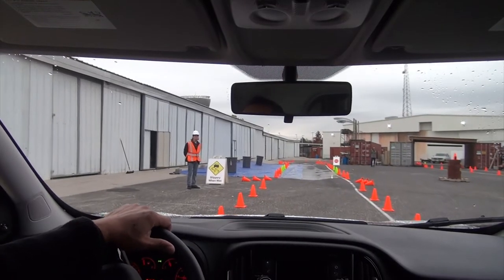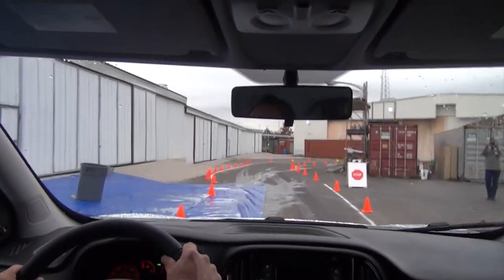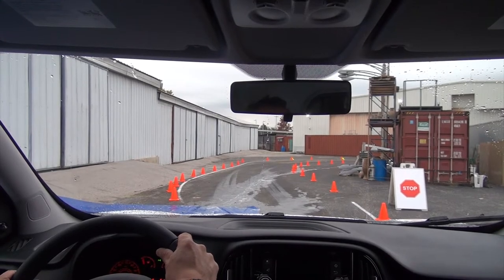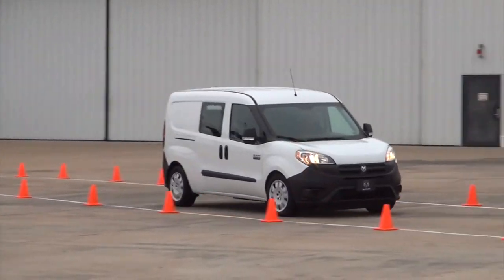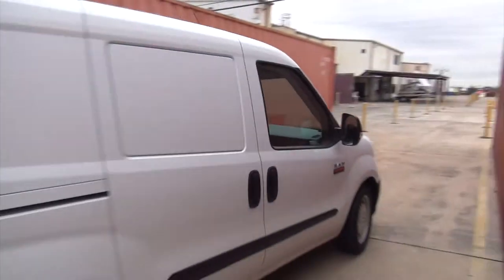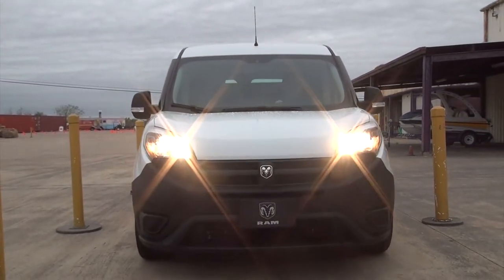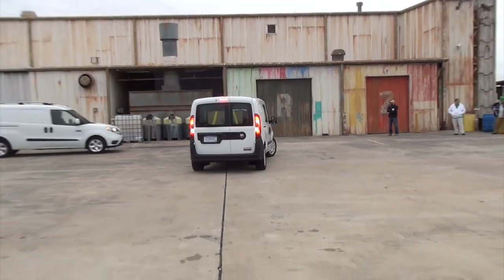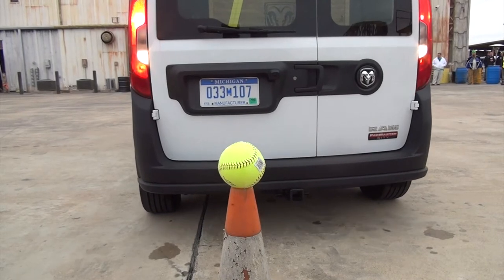2015 RAM ProMaster City 1st drive and autocross test at Troublemaker Studios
Continuing its commercial offering momentum, Ram Truck announces pricing and fuel economy for the all-new 2015 ProMaster City. The base Manufacturer’s Suggested Retail Price (MSRP) for the 2015 Ram ProMaster City Cargo is $23,130, plus $995 for destination. The MSRP for the 2015 Ram ProMaster City Wagon starts at $24,130 plus $995 destination.

With the 2.4-liter Tigershark and exclusive 9-speed automatic transmission, the 2015 Ram ProMaster City delivers EPA fuel economy of 21 mpg city, 29 mpg highway and 24 mpg combined. The ProMaster City also offers an unsurpassed 2,000 pounds of towing capacity.